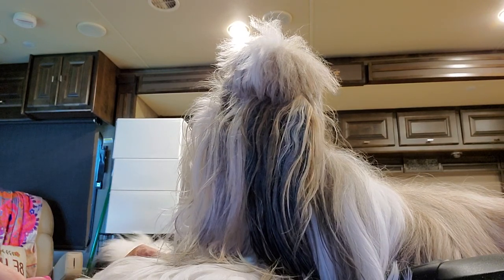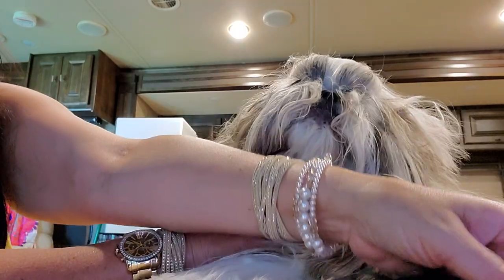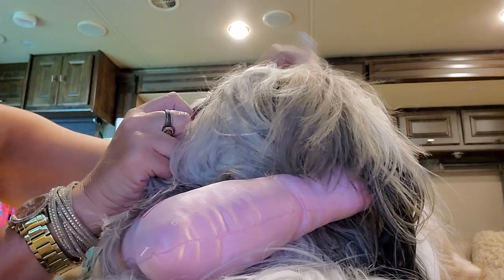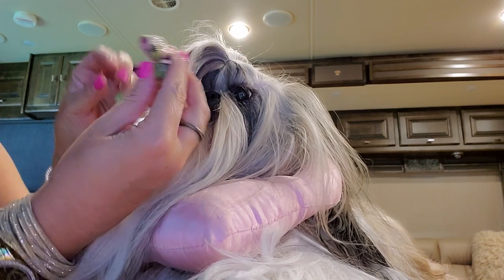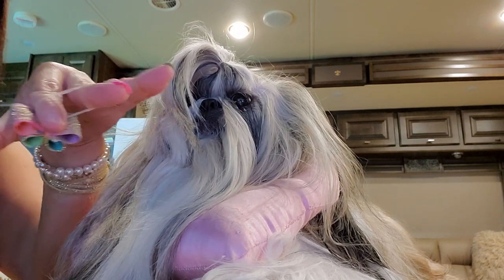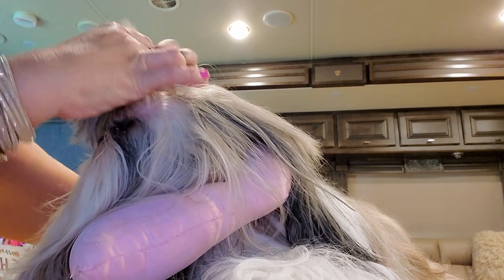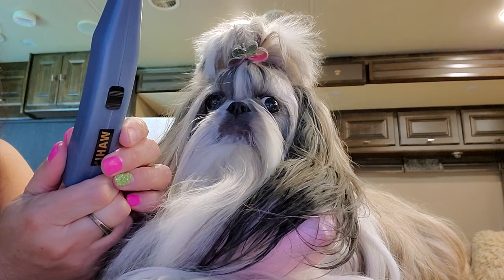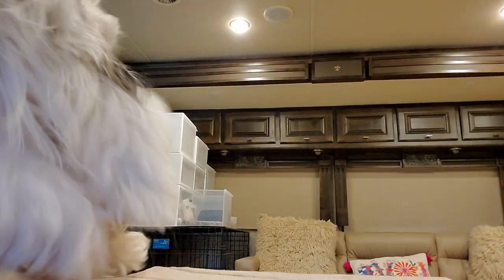We are BACK!! Updated TOP KNOT video!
Hi guys!! It's been FOREVER!!! But we are back with a updated Top Knot video! Please excuse the non professional set up. I'm currently living full time in my RV and all of my filming equipment is in storage .

Chris Christensen Peace and Kindness
Poodle Brand detangling comb
Chris Christensen Rat tail comb
Beautifur pet cologne
Top knot bands
Chris Christensen Buttercomb

Dog bows DoggieBowties.com